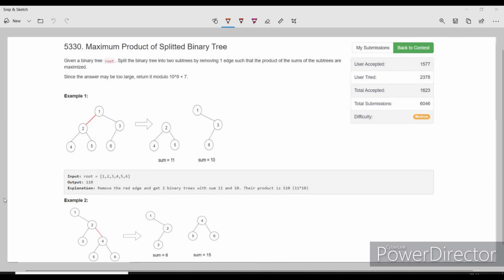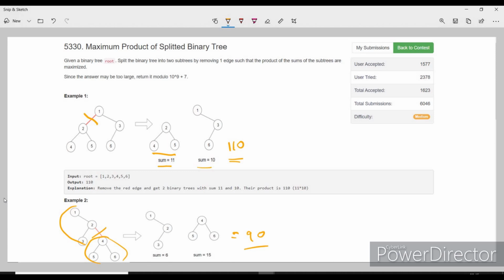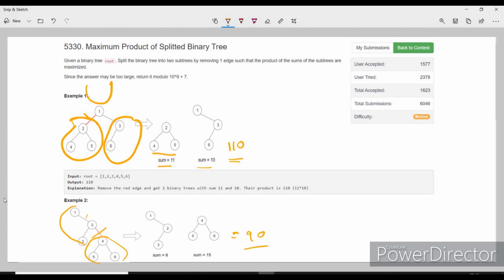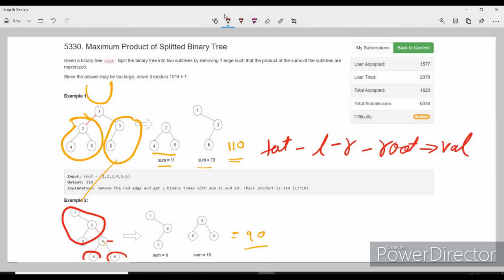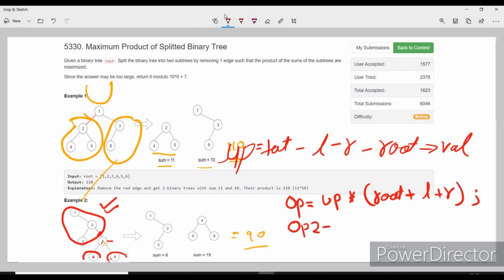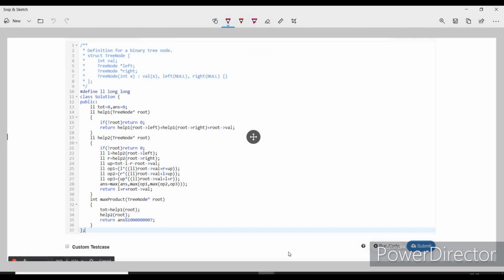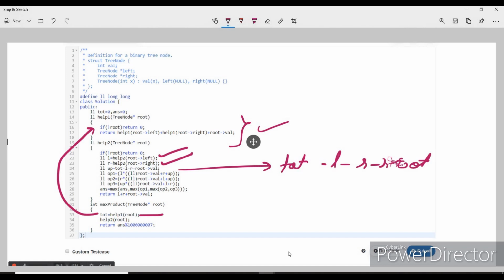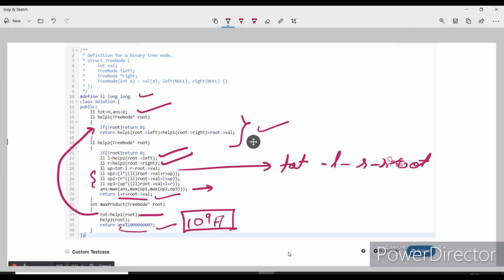Leetcode 1339. Maximum Product of Splitted Binary Tree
This is solution to problem number 3 of leetcode weekly contest 174.